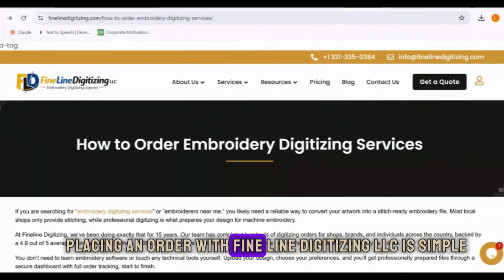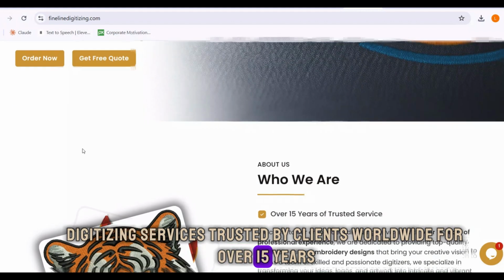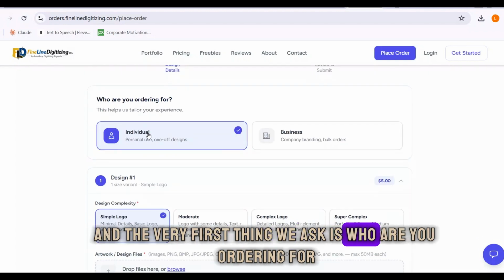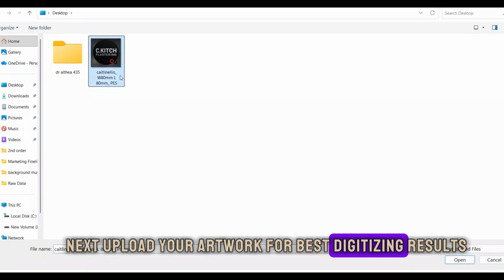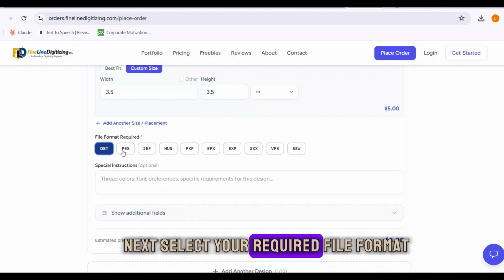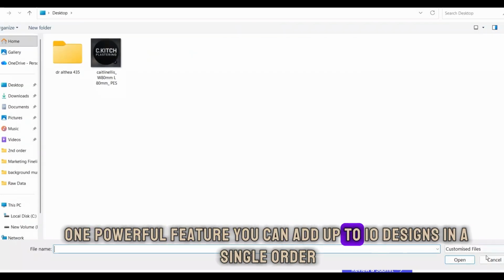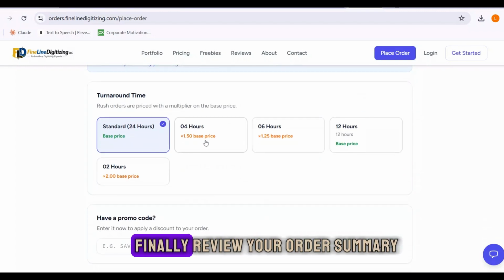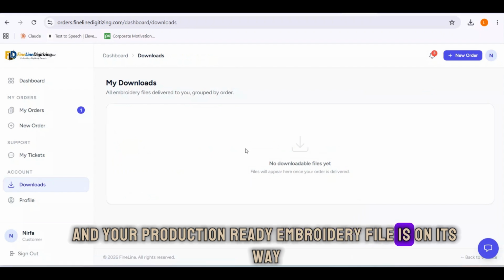How to Place an Embroidery Digitizing Order Online — Complete Tutorial | Fineline Digitizing LLC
🧵 Never ordered embroidery digitizing
files before?

This complete step-by-step tutorial
shows you EXACTLY how to place your
from start to finish — in just
a few simple clicks!

No confusion. No complicated forms.
Just a clean — easy — stress-free
ordering process designed to save
YOUR time! ⚡

✅ How to choose between Place Order or Request a Quote
✅ How to select Individual or Business ordering
✅ How to choose Design Complexity:
   • Simple Logo
   • Moderate
   • Complex Logo
   • Super Complex
✅ How to upload your artwork files
✅ How to set Size and Placement
✅ How to select your File Format
✅ How to add Special Instructions
✅ How to add Thread Colors, Machine Type & Fabric details
✅ How to upload Reference Images
✅ How to place Bulk Orders (up to 10 designs at once!)
✅ How to Review and Submit
✅ How to choose Turnaround Time
✅ How your personal Dashboard works
✅ How payment and delivery works

PNG | BMP | JPG/JPEG | GIF | TIFF
RAW | PSD | WEBP | PDF | AI | EPS
SVG | and many more!

Maximum 50MB per file
Multiple files supported ✅

🥈 Silver — Simple logos
🥇 Gold — Complex logos
💎 Premium — Medium complex designs

Price calculates automatically
at each step — so you always
know exactly what you pay!

DST — Tajima
PES — Brother
JEF — Janome
HUS — Husqvarna
VP3 — Viking/Pfaff
EXP — Melco
XXX — Singer
EMB — Wilcom
AND ALL other machine formats

Compatible with ALL major brands:
Tajima | Ricoma | Barudan | Brother
Janome | Husqvarna | Bernina | Singer
ZSK | SWF & more ✅

✅ 15+ Years Professional Experience
✅ Production Perfect Files — Every Time
✅ Fast 24 Hour Worldwide Delivery
✅ Personal Order Dashboard
✅ Real Time Order Tracking
✅ Secure Payment Links
✅ Team Reviews Order in Minutes
✅ Unlimited Free Revisions
✅ Bulk Orders Up to 10 Designs
✅ All Machine Formats Supported
✅ Clients in 50+ Countries

Step 2️⃣ — Choose Place Order or Request a Quote
Step 3️⃣ — Select Individual or Business
Step 4️⃣ — Choose Design Complexity
Step 5️⃣ — Upload Your Artwork
Step 6️⃣ — Set Size and Placement
Step 7️⃣ — Select File Format
Step 8️⃣ — Add Special Instructions
Step 9️⃣ — Add Bulk Designs if needed
Step 🔟 — Review and Submit

After Submitting:
⚡ Team reviews in minutes
💳 Secure payment link sent
📁 File delivered within 24 hours
📊 Track everything on your dashboard

Q: What if I don't know which
   file format I need?
A: Just tell us your machine brand
   and we will send the correct
   format automatically!

Q: How long does delivery take?
A: Your file is delivered within
   24 hours of payment confirmation!

Q: Can I order multiple designs?
A: YES — up to 10 designs in
   one single order!

Q: What if I need changes?
A: We offer unlimited free revisions
   until you are 100% satisfied!

Q: Is payment secure?
A: YES — we send secure payment
   links after order review!

Q: Can I track my order?
A: YES — you get a personal
   dashboard to track everything
   in real time!

👉 Our Portfolio Showcase Video
👉 Gaspard Jungle Embroidery
👉 NBA Portrait Embroidery
👉 Cougars Collegiate Crest

   digitizing content!
   we reply to EVERYONE!